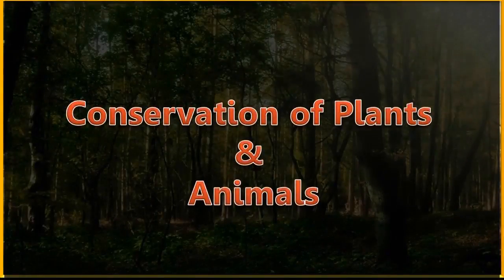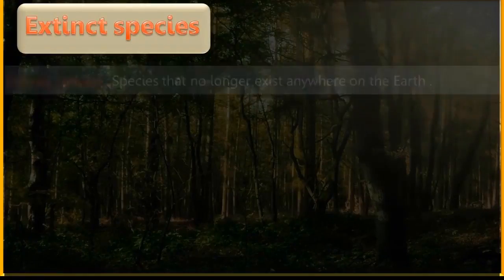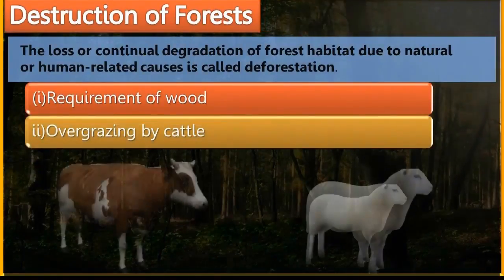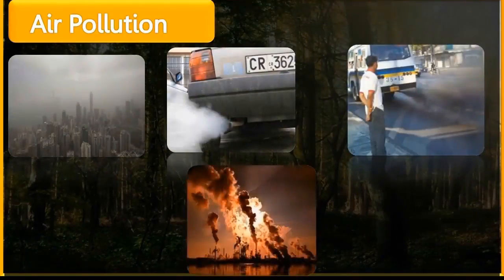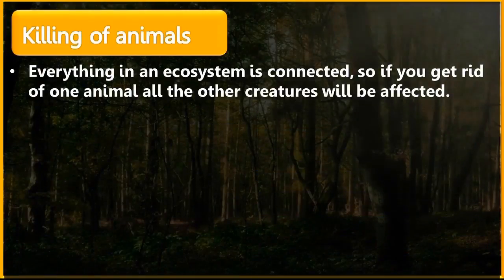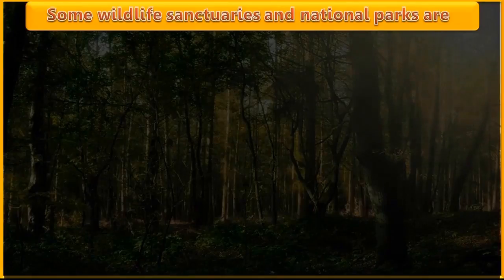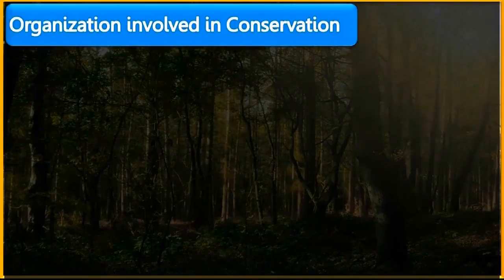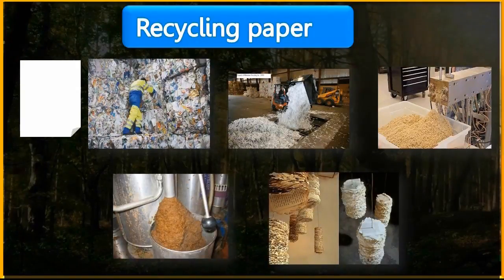Conservation of Plants and Animals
Conservation of Plants and Animals by DNS Education Pvt. Ltd.